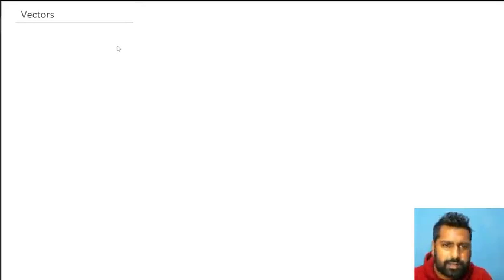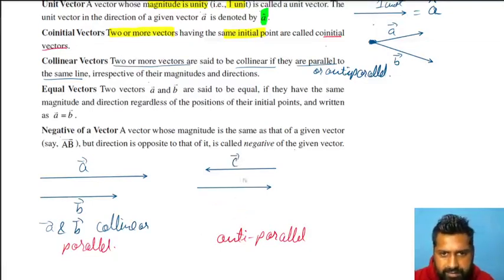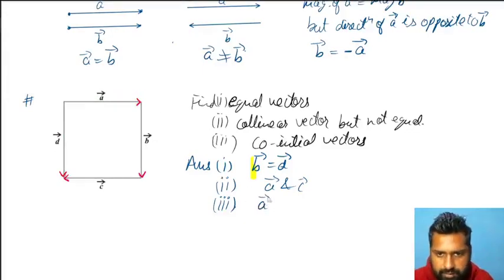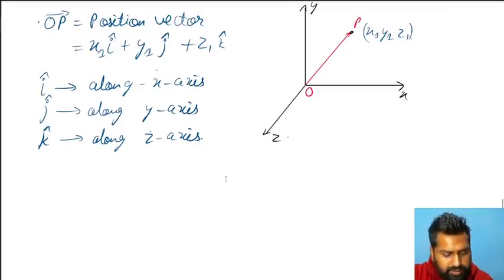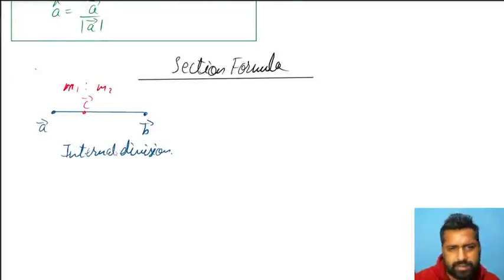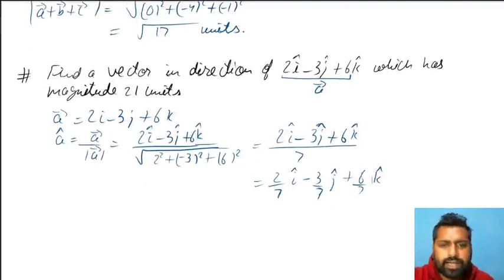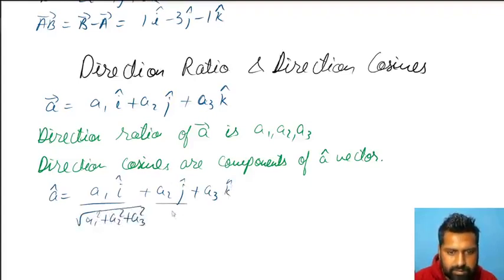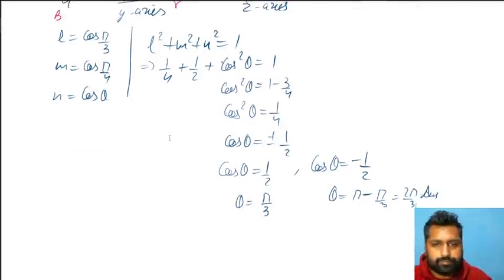AAI ATC Maths: L1- 3D Geometry (Vectors) in English || AAI ATC Exam 2025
🚀  Don’t forget to check out our previous success stories, toppers’ interviews, and high-quality study material available only on this channel.

🚀  Whether you're a beginner or a serious aspirant, our channel has everything you need to succeed.

Welcome to AAI ATC Exam Prep by Prashant Chaturvedi – your ultimate destination for cracking the AAI Junior Executive (Air Traffic Control) exam with confidence!

✅ India’s Leading AAI ATC Coaching
✅ Complete Syllabus Coverage – Concepts, Practice & PYQs
✅ Expert-Led Classes by Prashant Chaturvedi Team
✅ Mock Tests, Strategy Sessions & Interview Guidance
✅ Trusted by Hundreds of Successful Candidates

✅ Daily Updates | ✅ Exam Strategy | ✅ Mock Tests

🎯 Prepare smart, stay focused, and achieve your goal! 💪